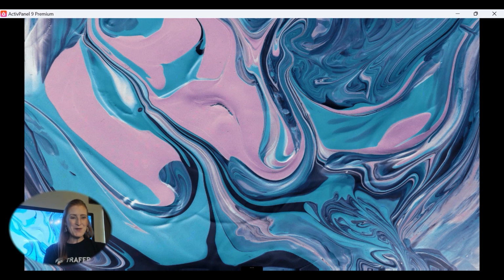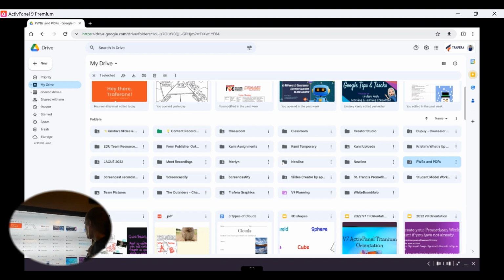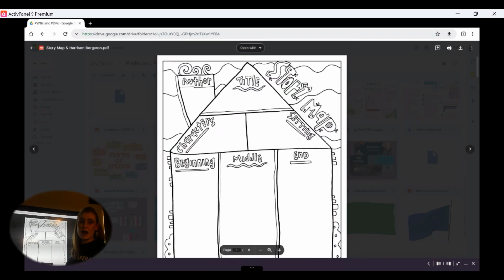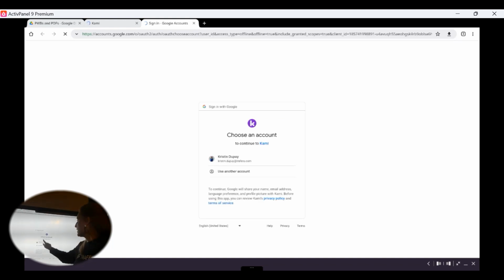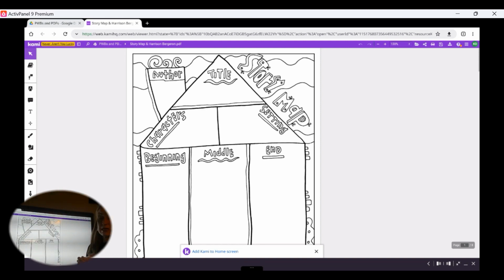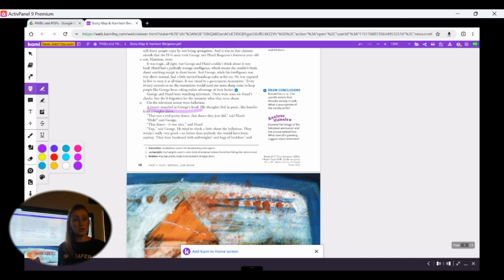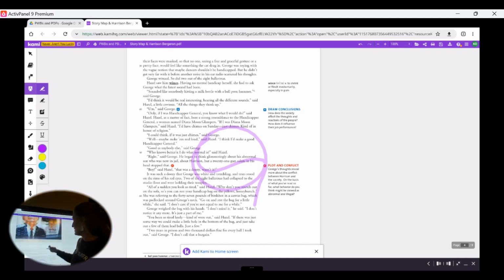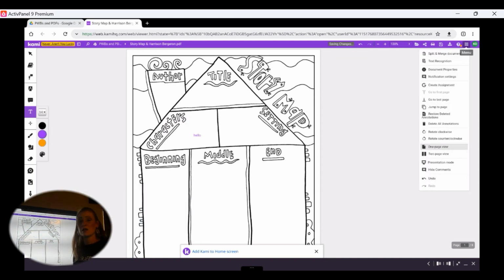Annotate Using your @PrometheanVideo ActivPanel & @Kamiapp - What's Up Wednesday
Kristin's here with another EdTech tip on how to annotate using your Promethean ActivPanel and Kami! Draw and write over anything on your Panel with ease.

🧠✅ For more tips on teaching with k12 tech

🌟 Trafera PD is free to all Trafera customers! 🌟